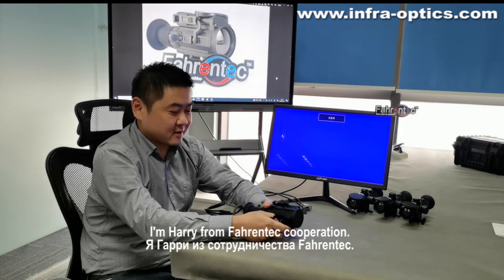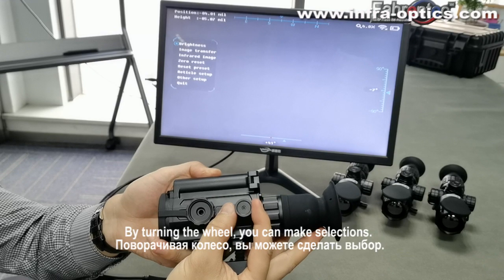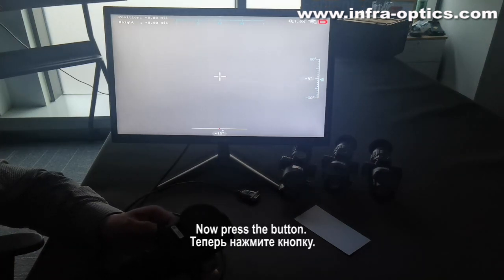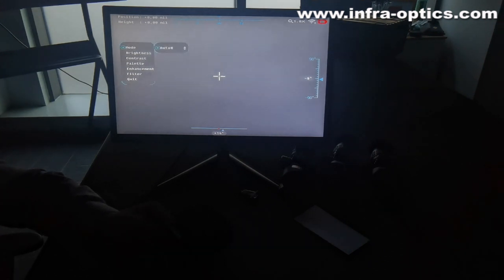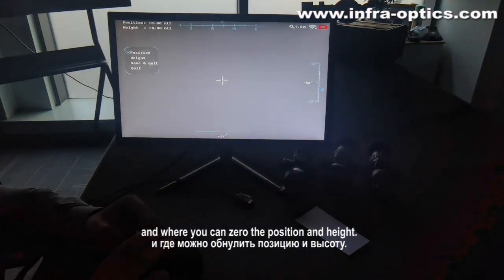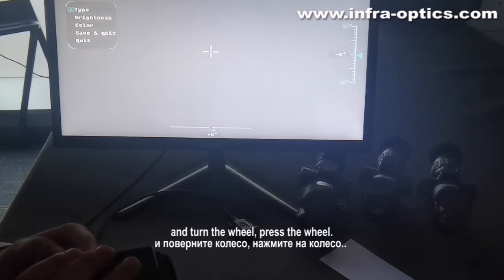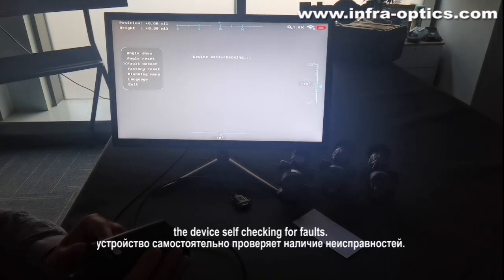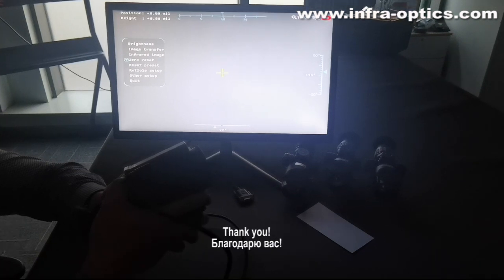Video instruction of M645 thermal camera | The most comprehensive introduction you could find for it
M645 is the most advanced infrared imager deigned for human detecting range at 1000 meters. It is capable to work with 7.62mm equipment, picatinny rail type, 45mm focal length, 640X512 resolution.

We made this video to fully demonstrate all the functions and interface of the powerful thermal sight. We hope you will like it!

This weapon standard scope is now available for international market.